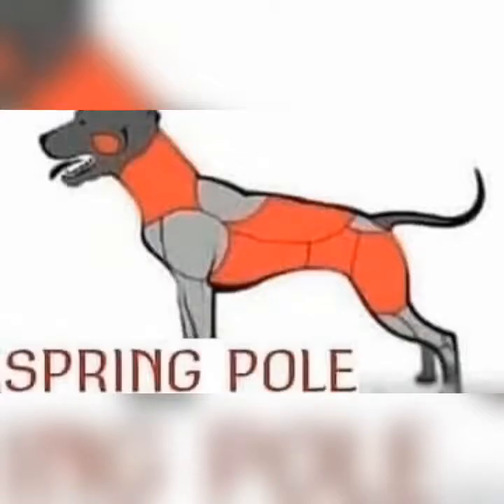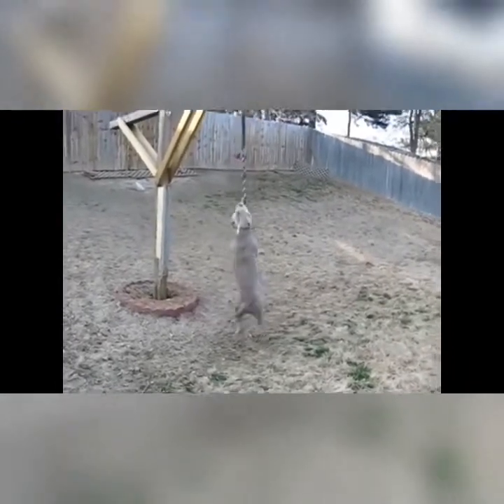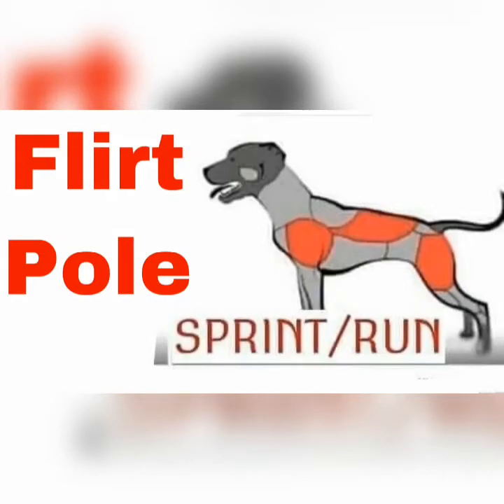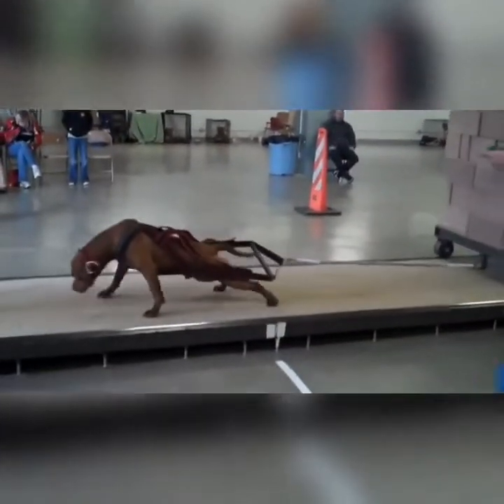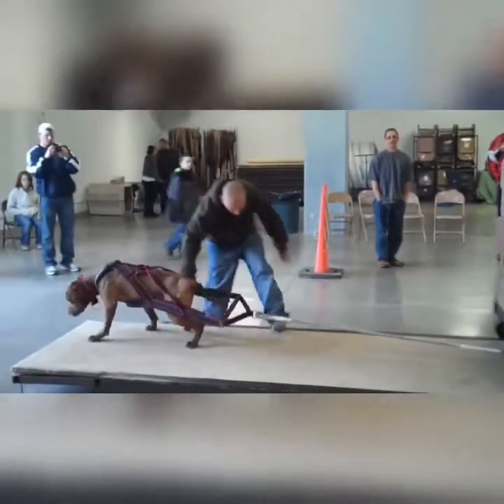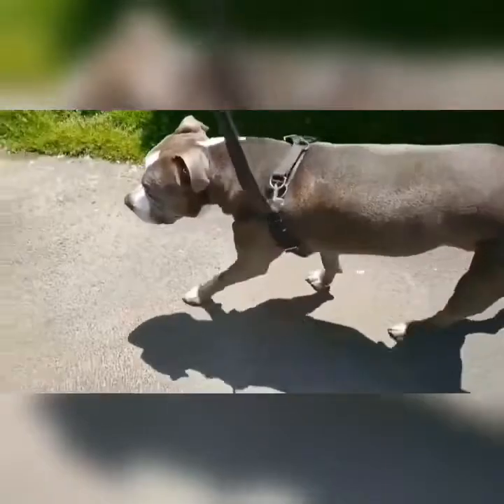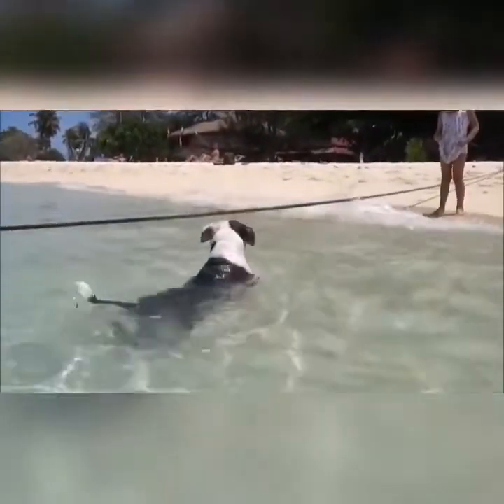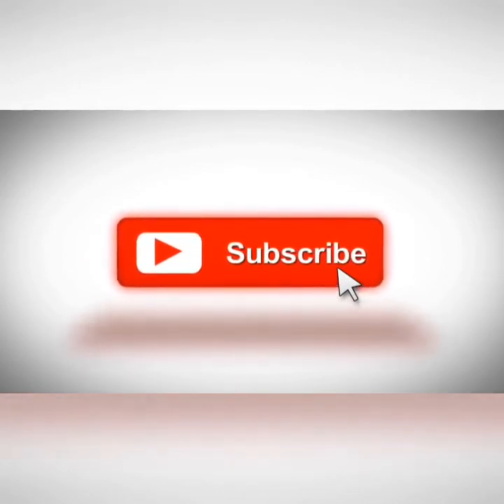Top Five (5) American Bully MUSCLE Training Exercises That Will Get Your Dog MUSCULAR!!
Dogs funny and cute movements
dogs funny fight and cute movements.

Life without dogs is nothing.

funny dog, funny dog video 2021, funniest dog videos, dog doing funny things, cute dog, dog vines 2021, dog, dogs
movements with dogs, funny movements with dogs, happy movements with dogs, dogs family, dogs love, dogs owner,
dog commands, commands every dog should know, commands to teach your dog, healthy pet systems, how to train a puppy, dog behavior, easy dog commands, simple dog commands